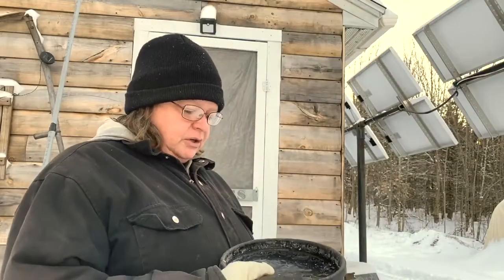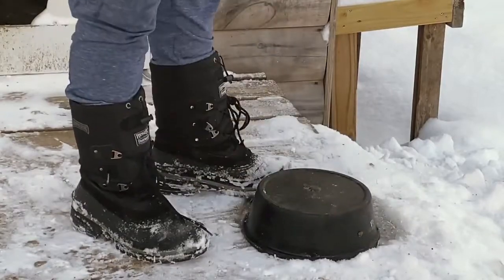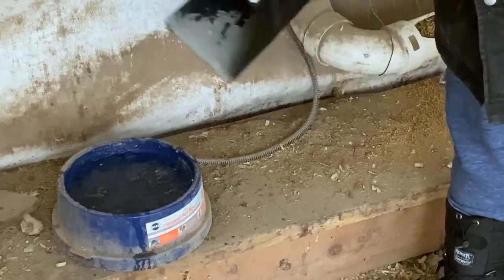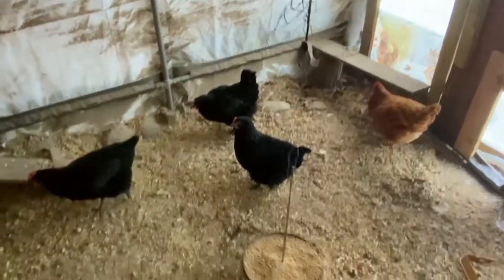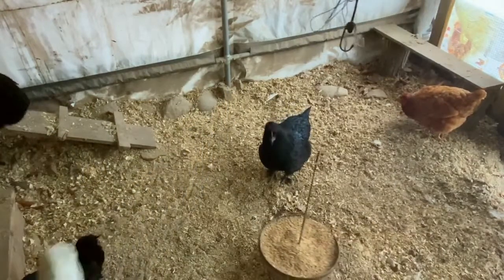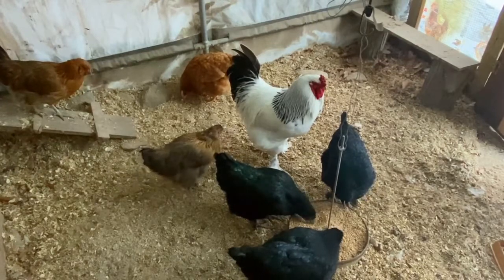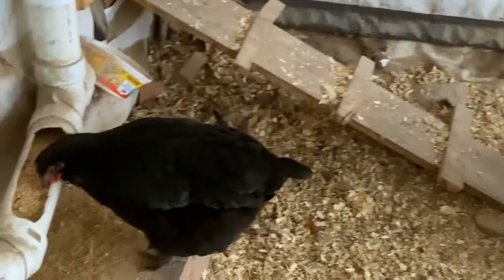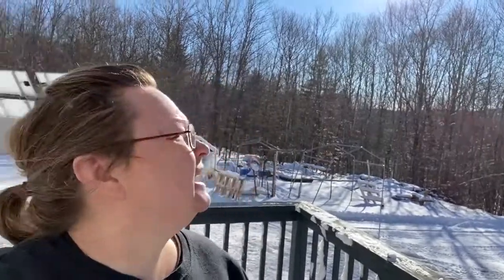What I Use in the Winter For Chicken Waterer - Off The Grid Solution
It's been cold here. Cold enough to freeze the chicken water overnight. So every morning i go out and break the frozen water out and give them fresh. It's simple with these rubber bowls and a heated dog bowl. vlogmas2020 Links on Amazon to purchase are below.
Heated Dog Bowl
Rubber Dog Bowl